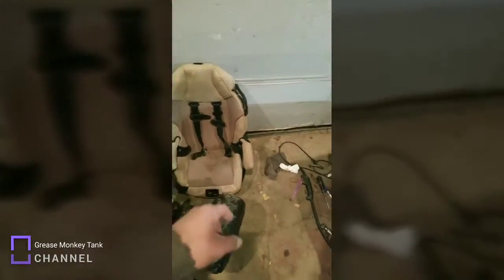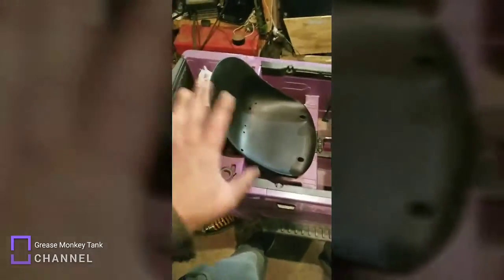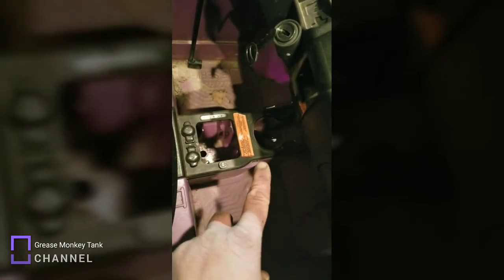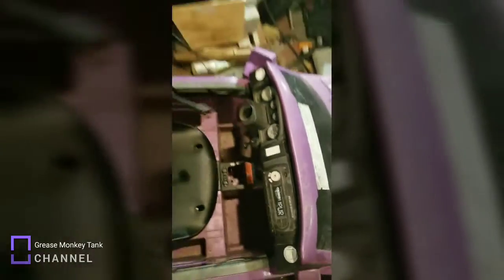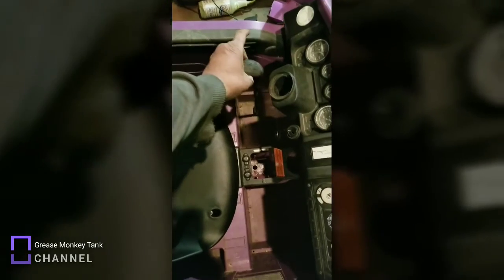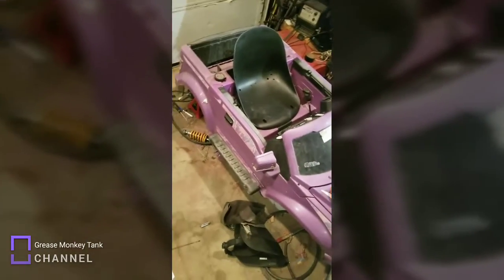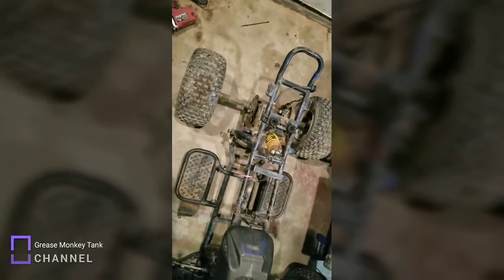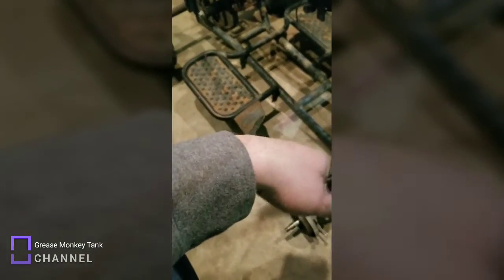Father daughter F-125 build part 2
This build part 2 of F-125 offroad build.

Contact & Support